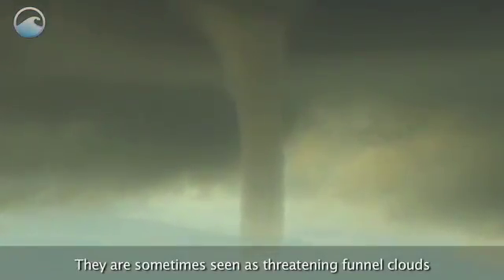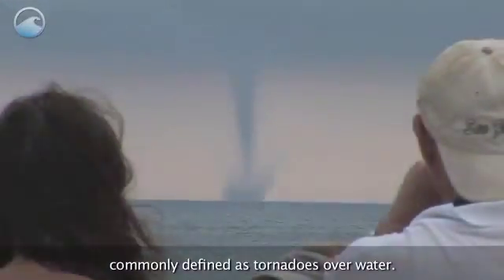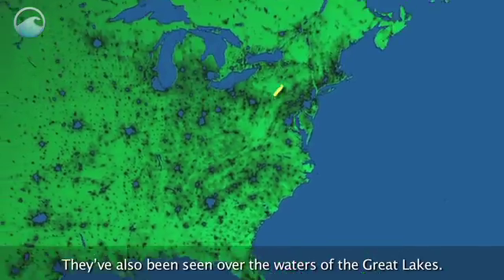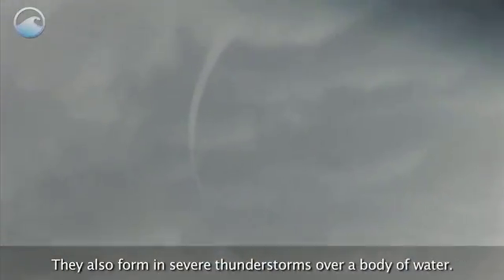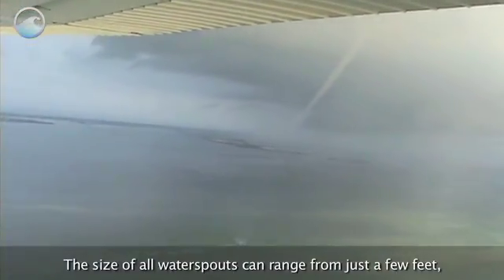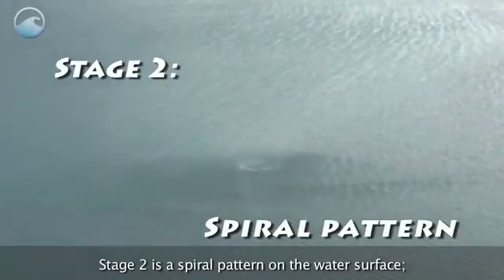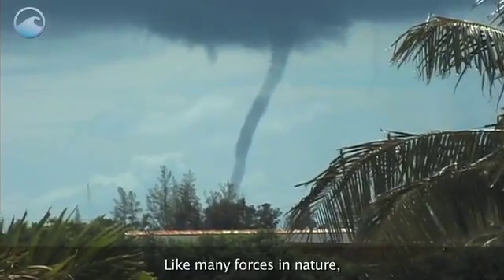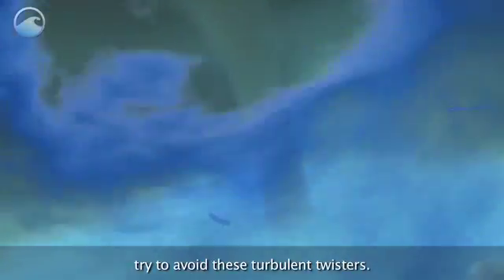Waterspouts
They are sometimes seen as threatening funnel clouds descending from stormy skies. Others can be nearly invisible, like a ghostly spiral of wind skimming the sea surface.

These eerie columns of rotating air are known as waterspouts Ú commonly defined as tornadoes over water.

Waterspouts usually develop over warm tropical ocean waters. They're spotted in the Florida Keys more than any other place in the world. They've also been seen over the waters of the Great Lakes.

Scientists that study waterspouts generally put them in two categories: fair weather and tornadic.

The tornadic waterspouts may often begin as tornadoes over land and then move over water. They also form in severe thunderstorms over a body of water. They can wreak havoc with high winds, hail, and dangerous lightning.

Fair weather waterspouts develop in calmer weather. They form only over open water, developing at the surface and actually climbing skyward towards the clouds.

The size of all waterspouts can range from just a few feet, to several hundred feet wide.

Research shows that fair weather waterspouts exhibit a five-stage life cycle:
Stage 1: is the formation of a disk on the surface of the water, known as a dark spot.
Stage 2: is a spiral pattern on the water surface.
Stage 3: is a formation of a spray ring.
Stage 4: is where the waterspout becomes a visible funnel.
Stage 5: where the waterspout decays.

Like many forces in nature, waterspouts can be both beautiful and dangerous. They've been known to overturn boats, damage large ships, and put lives in jeopardy. If you spot one, exercise extreme caution and keep your distance. Don't leave your safety up in the air ù try to avoid these turbulent twisters.

Links:
NOAA National Weather Service - Waterspouts:
Credits:
NOAA National Weather Service.
NOAA National Ocean Service.
U.S. Coast Guard.